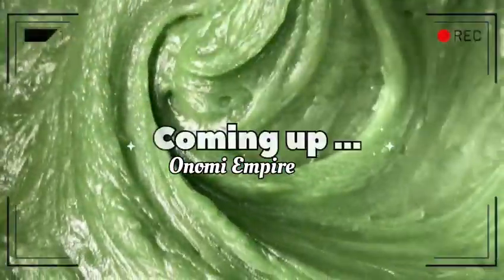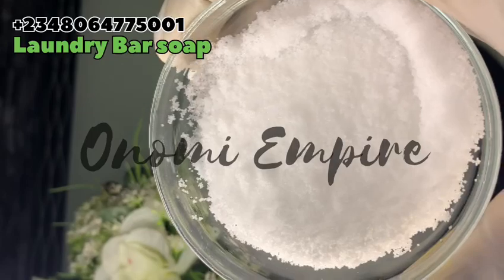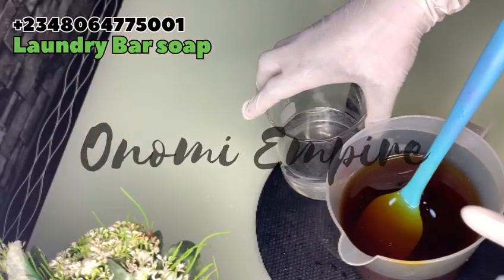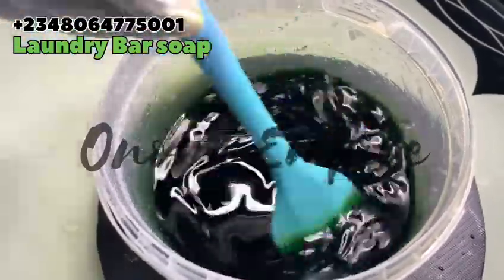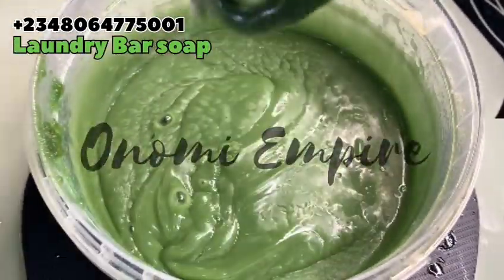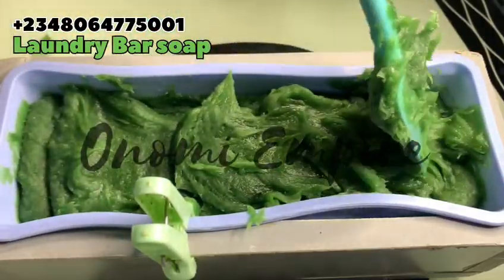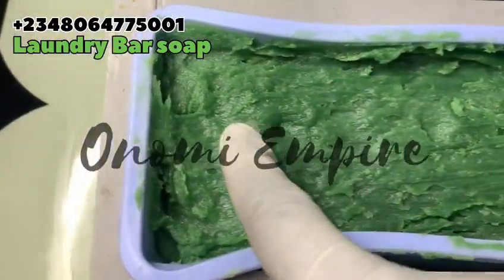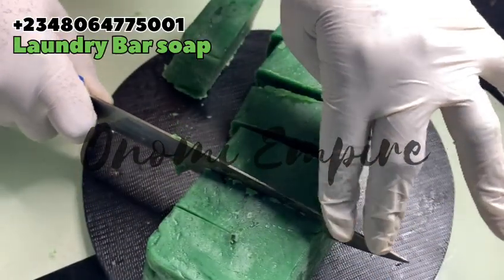HOW TO MAKE QUALITY HIGH FOAMING BAR SOAP FOR SMALL BUSINESS🧼| ONLY FEW INGREDIENTS#barsoap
Today I share with you a new Episode on how make a laundry bar soap that foams effectively and it's of best quality, with Just few ingredients. I hope you try it and give me your feedback.